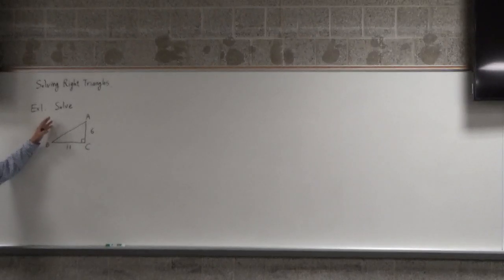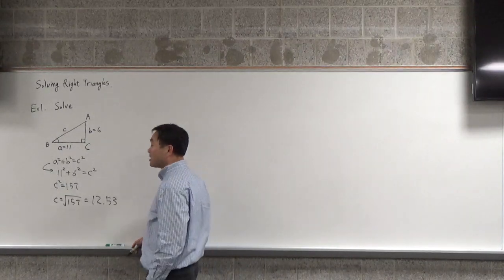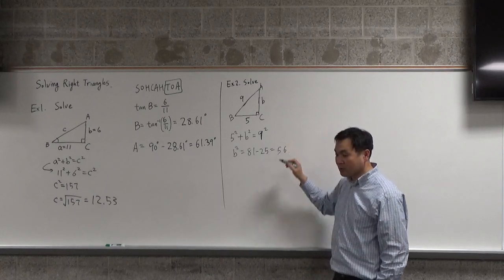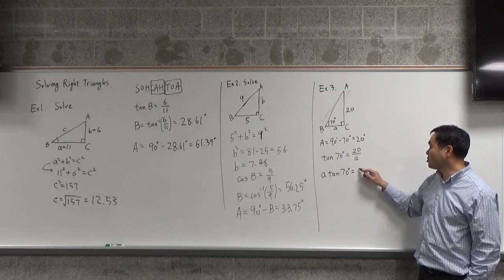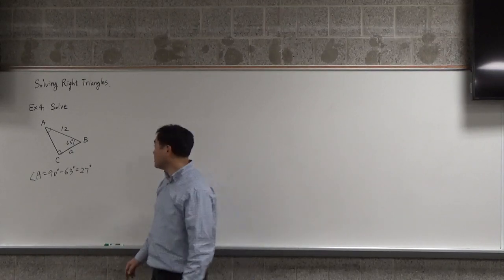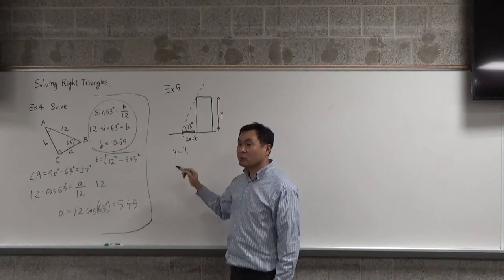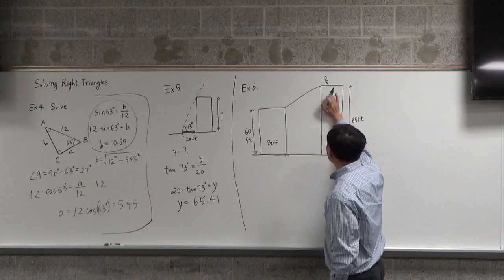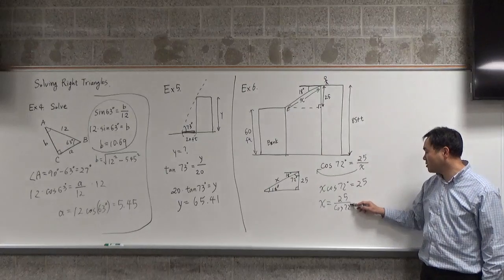Solving Right Triangles